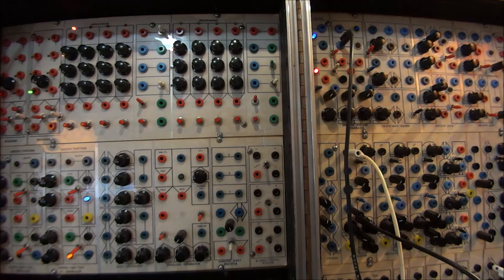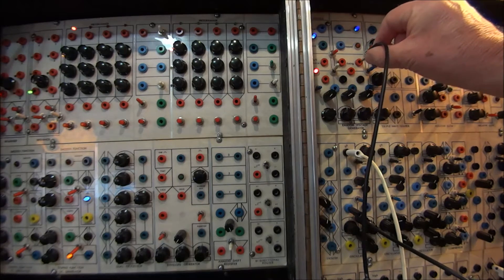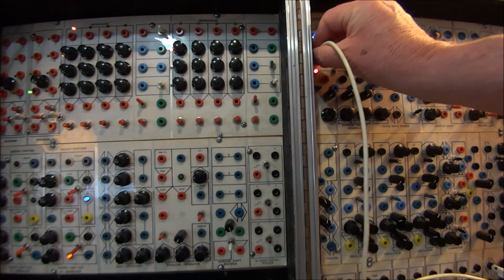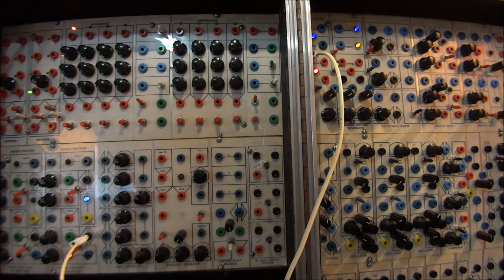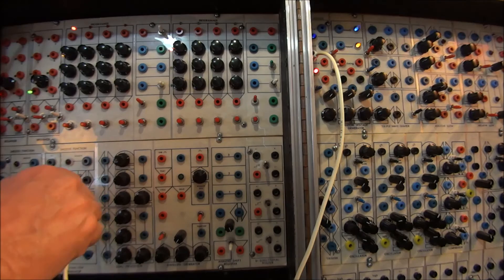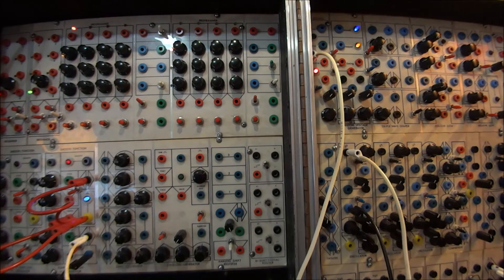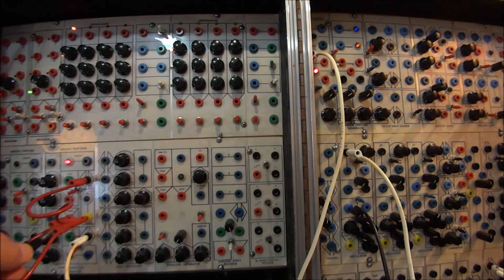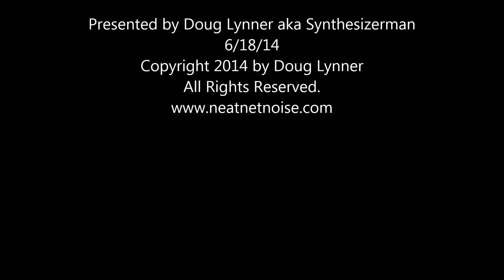Got Random? - A Serge Modular Synthesizer Tutorial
Use a Serge Smooth and Stepped Function Generator to create a random voltage generator.

Though this is illustrated on a Serge the concepts apply to many modular synthesizers. Let me know how you apply this on your modular synthesizer.

To see the modules used in this patch in detail see the Mystery Serge